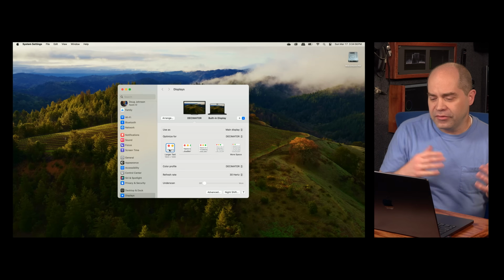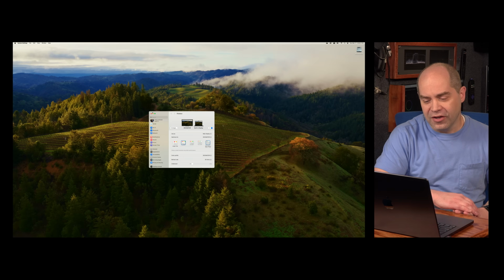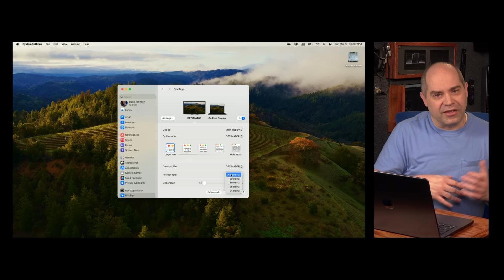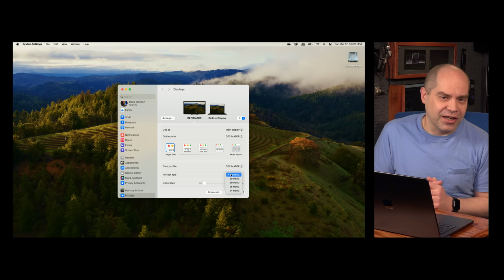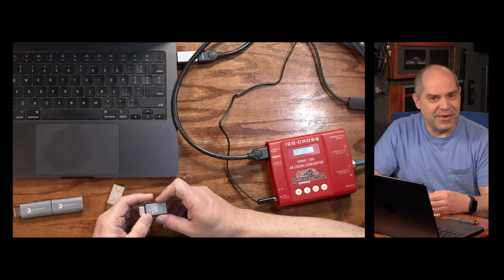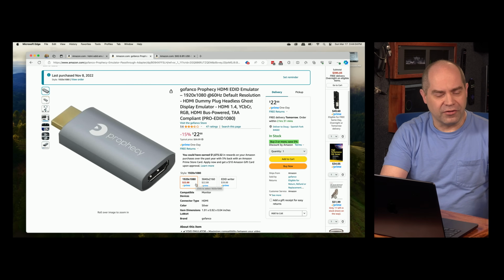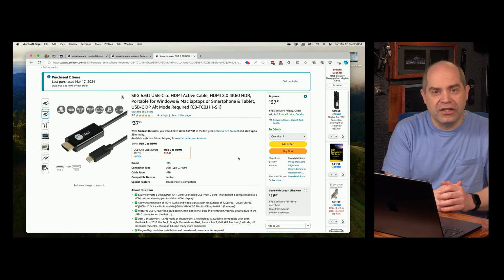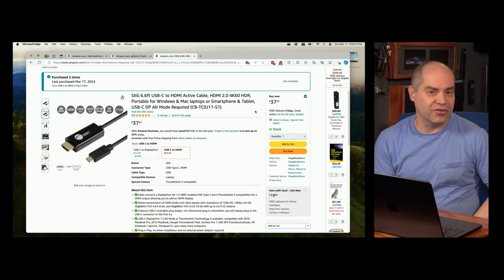Fixing Apple Silicon Mac HDMI Output for Video Production Systems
The HDMI outputs of Apple Silicon-based Macs can be ... unpredictable at times, particularly when connecting into video production systems like the Blackmagic Design ATEM video switcher. Here are a few products that can help and tips on ways you can increase your likelihood of success.